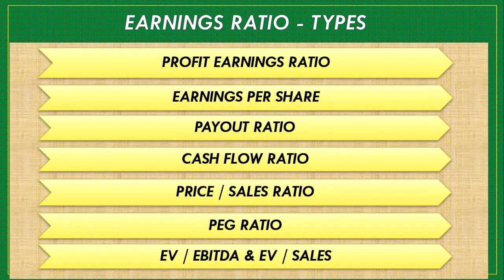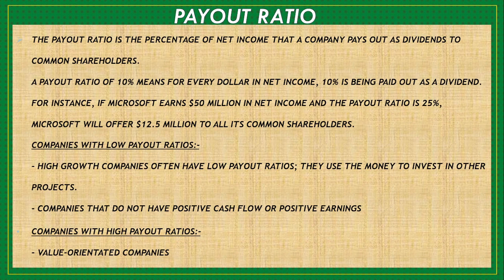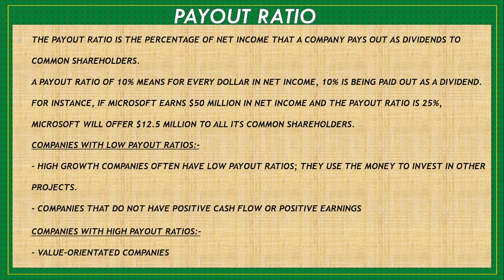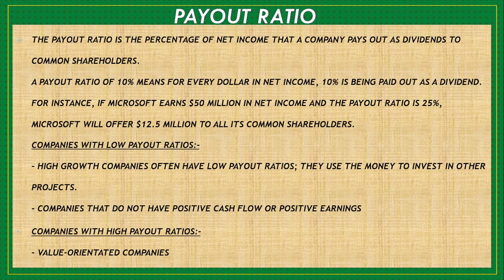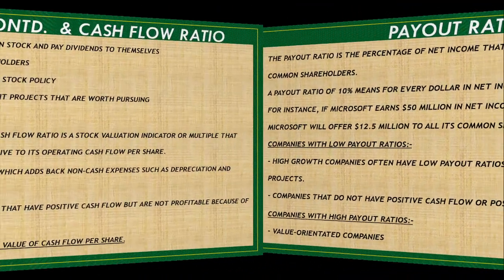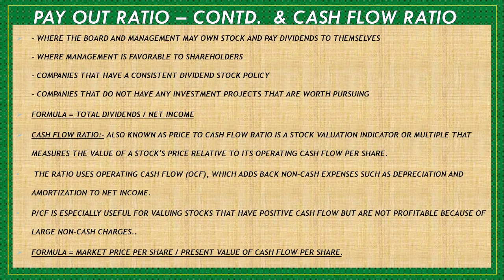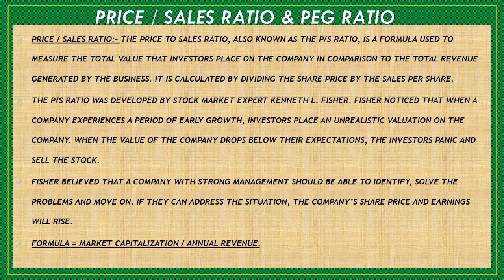Earnings Ratio stock market - 2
This is our Video on Earnings ratios - 2 - @AccountingbyFARSK